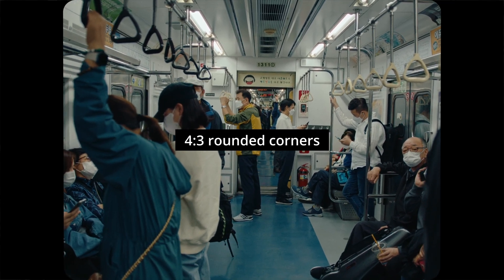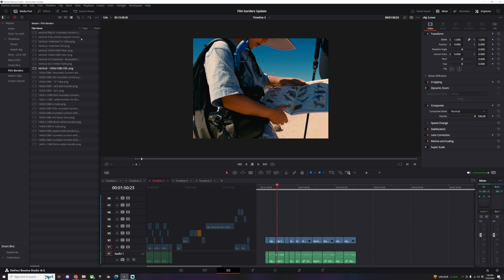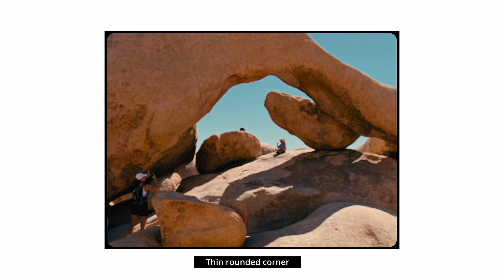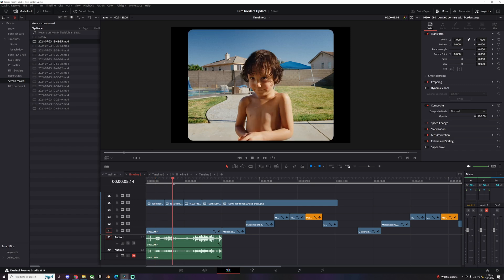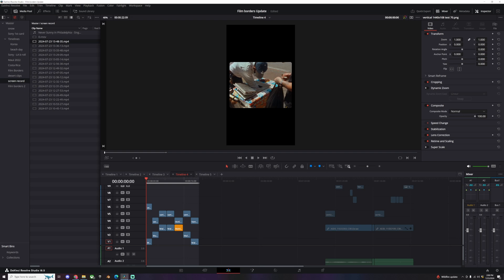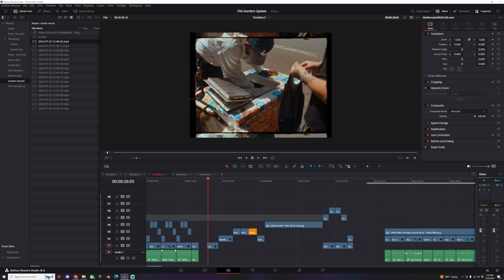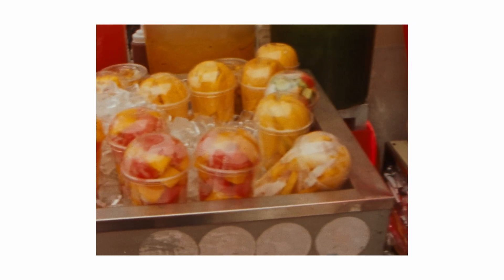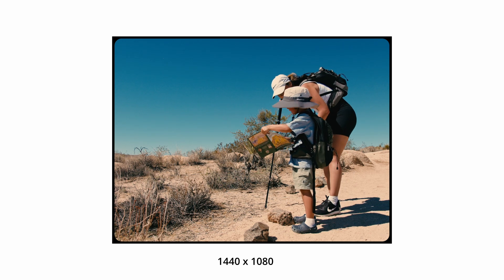Quick and easy Film Borders in DaVinci Resolve [ UPDATED ]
In this video we talk about the Film Borders update. Last year there was a total of six film borders, this year we are back with an update with a total of 26 film borders.

The Film Border pack comes with custom aspect ratios, horizontal borders, vertical borders for your vertical content (IG Reels, Youtube Shorts, Tik Tok etc.)

The pack is made to help you edit quicker and works in any editing software from Davinci Resolve, Premire Pro, Final Cut x and even Adobe After Effects